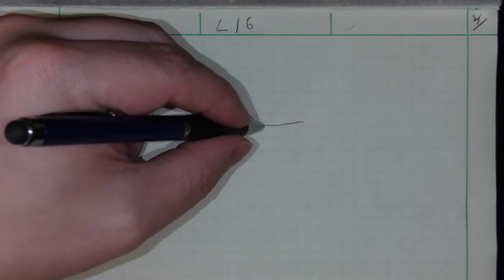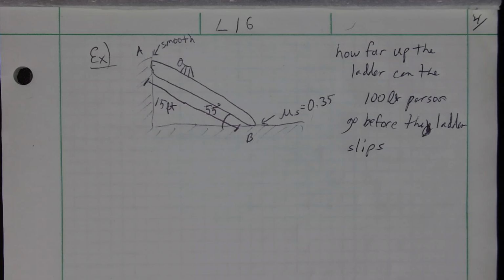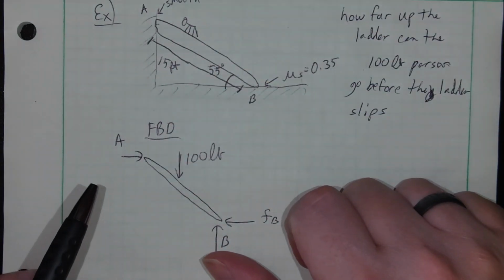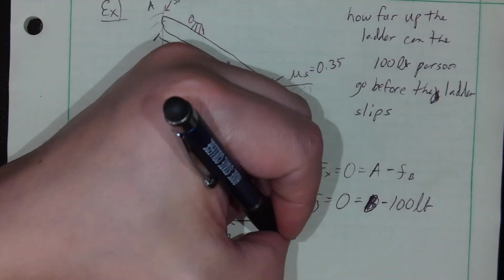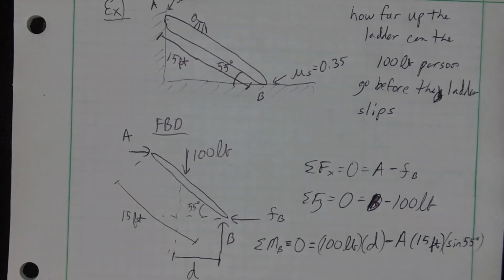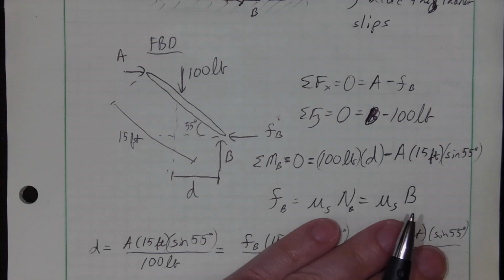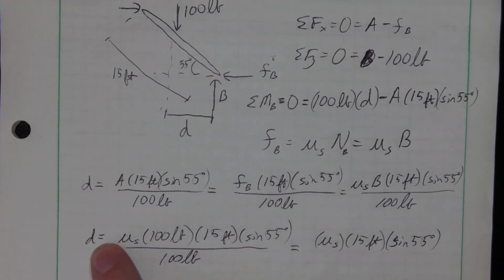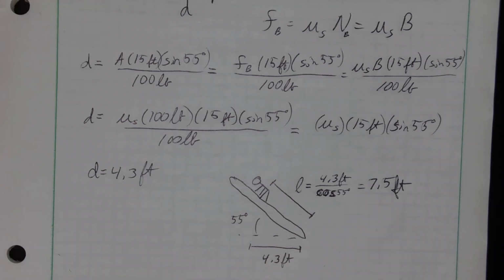Statics Lecture 16 part 3 example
Simple classic friction example problem from an Engineering Statics course.